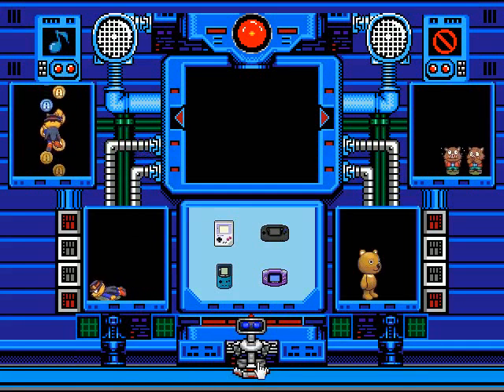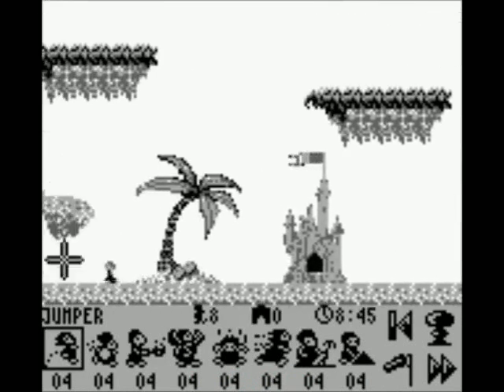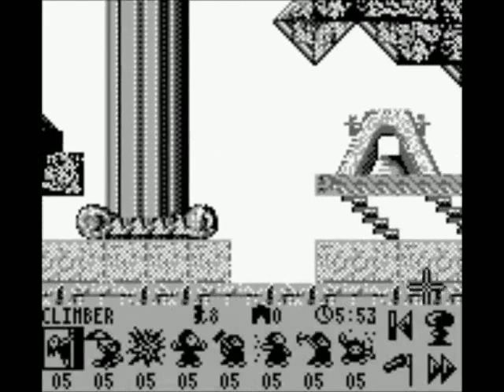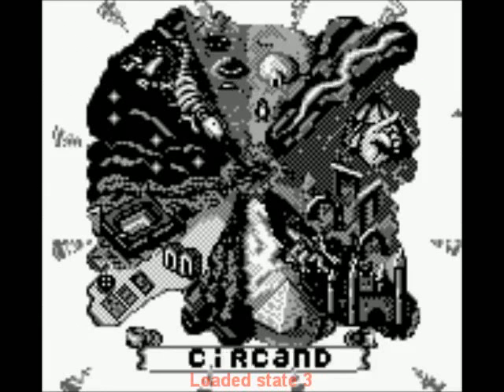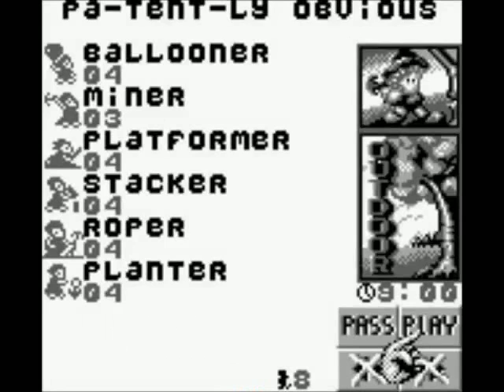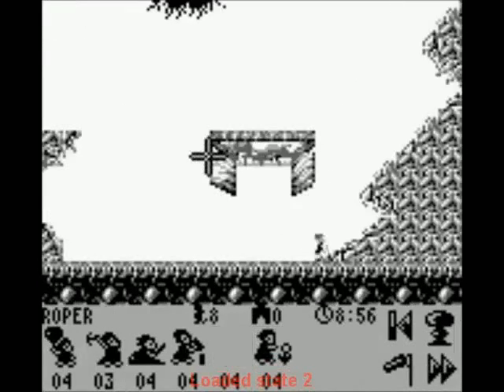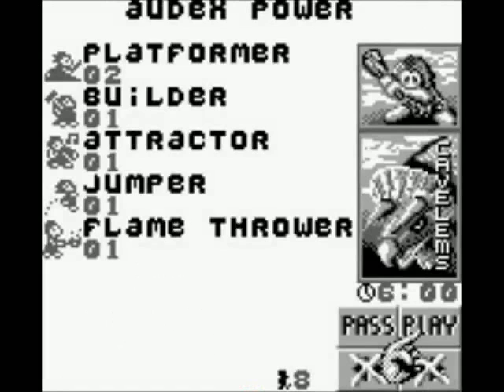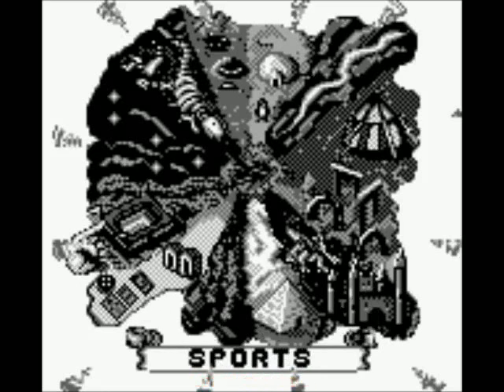Let's Briefly Play Lemmings 2 - The Tribes - A Surprising Port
Not surprisingly good, nor surprisingly bad, more surprising in how they managed to jam so much of Lemmings 2 into a little Game Boy cartridge. That they managed to fit all of the different tribes, if not managing to get all the levels or have all of them at full, actual size, is quite impressive. That said... It's still not all that great of a port, given the graphics, controls, and music inherent in it being a Game Boy game. Probably still best to stick with one of the regular versions, SNES, Genesis, PC or the like, and take a different game around in your Game Boy. ...Assuming anyone even still does that.